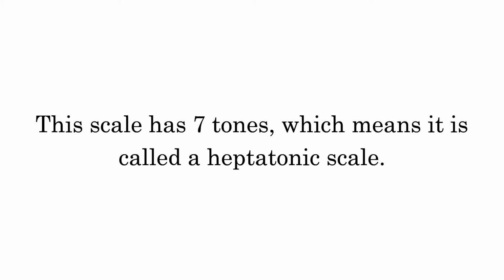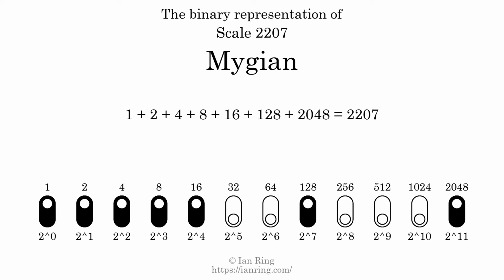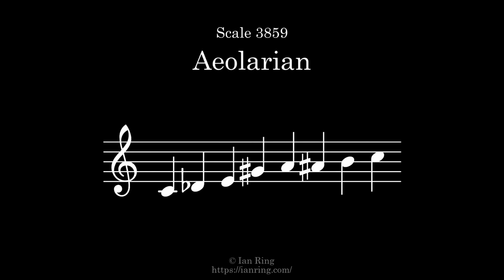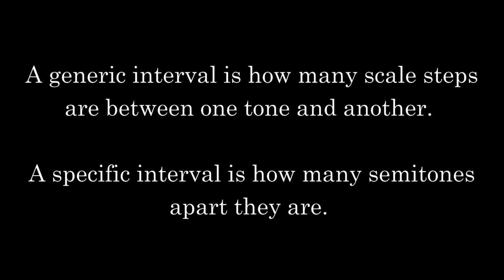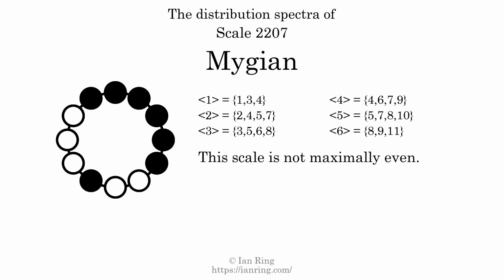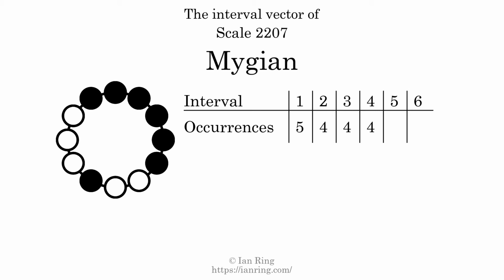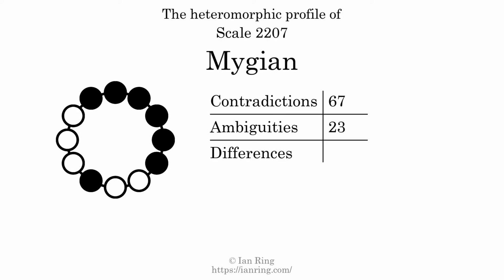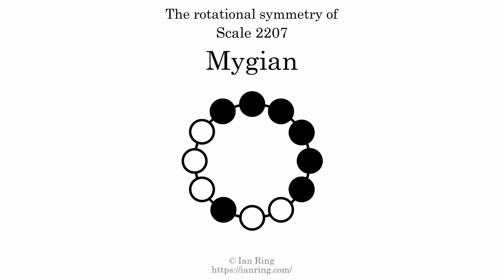Scale 2207: Mygian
More than you will ever need to know about Scale 2207, a heptatonic scale also known as "Mygian". Part of an enormous series of scale analysis videos by The Exciting Universe Of Music Theory.